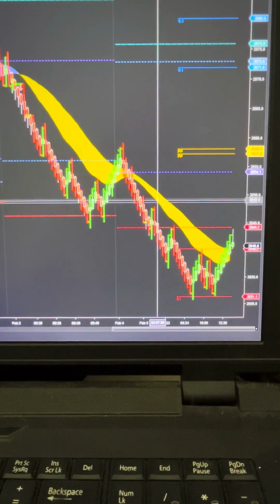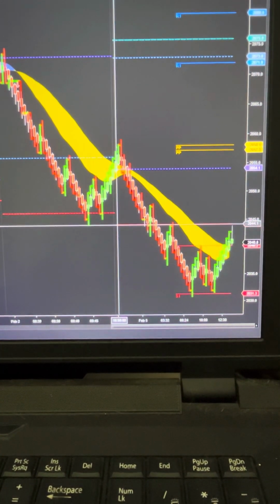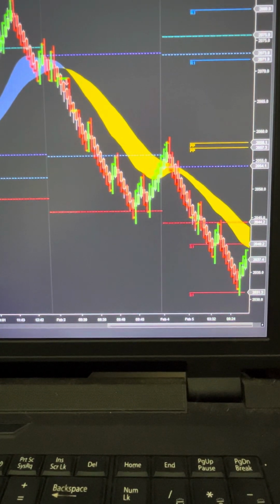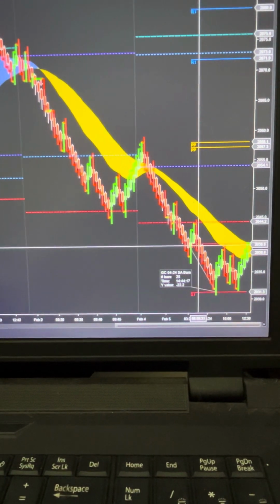Flawless GOLD Profiting Opportunity